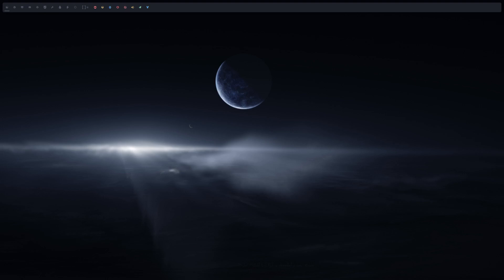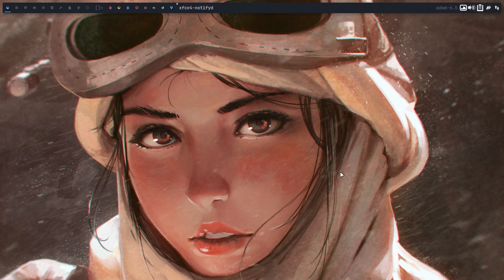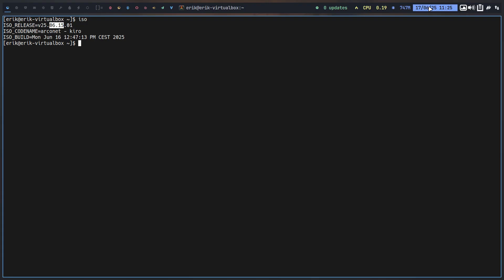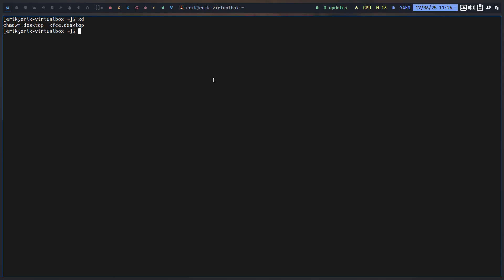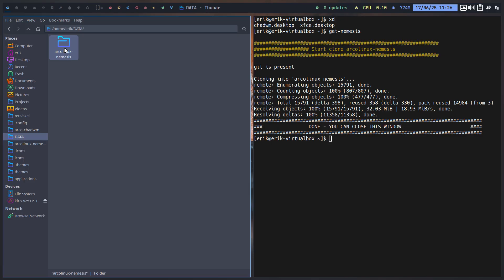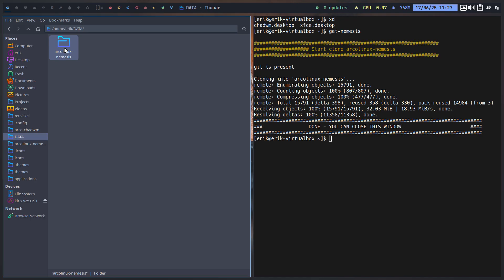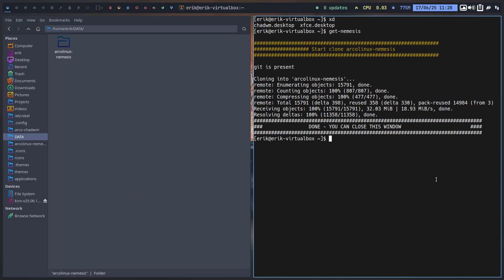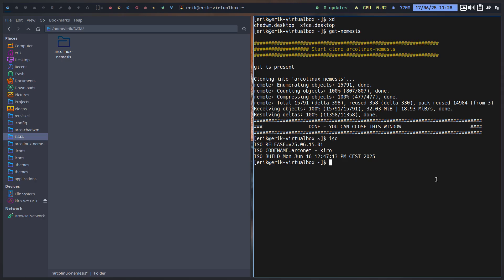Kiro 001 : a new ISO called KIRO - why is there a new ISO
Kiro: My Personal Arch Linux ISO
A custom Arch Linux ISO — tailored exactly to my needs.

Core Features:

* Arch Linux base
* systemd-boot as the bootloader
* Calamares installer for ease of use
* EXT4 filesystem
* Xfce + chadwm desktop environments

A rich set of apps and configurations coming from ArcoLinux

Customization
Once the base system is in place, I run the arcolinux-nemesis scripts to perfect the setup.

No community.
No forum.

Just pure, personal Linux the way I want it.